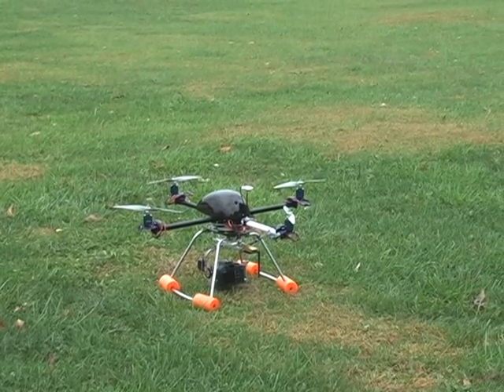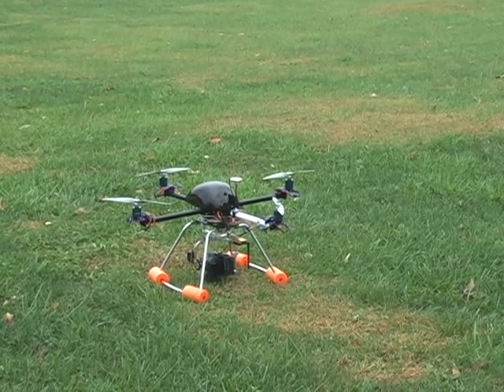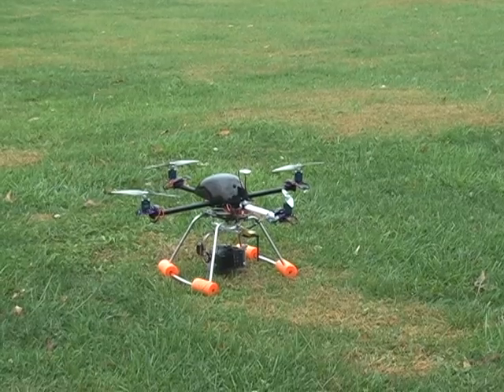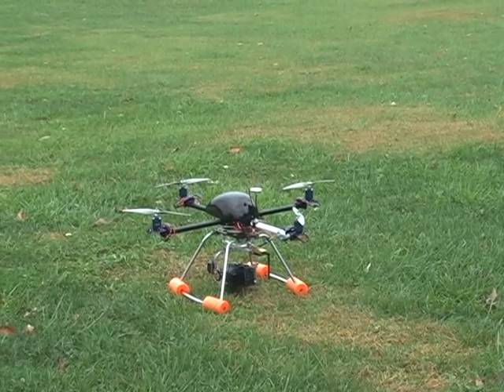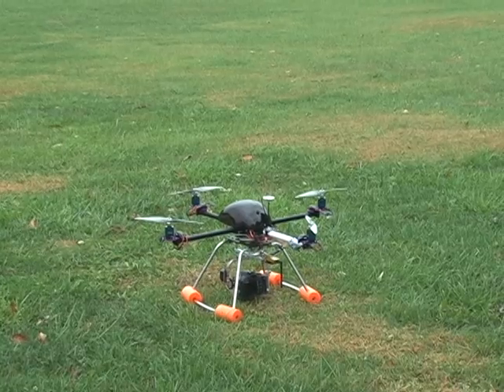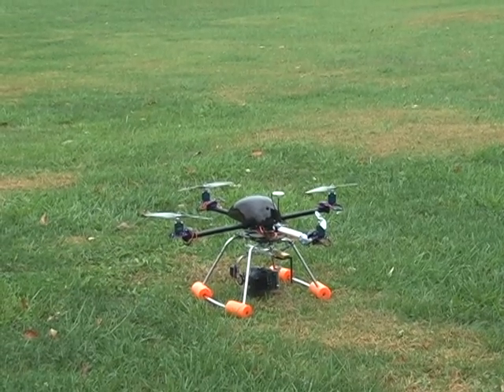Q-700Pro-DJI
This is our Q-700Pro unit carrying a T2Icamera  with Tamron 17-50mm lens, 900mhz video transmitter with the WK-M flight controller with 10,000mah onboard. The unit is designed to fly in up to 30mph winds with (gusts)  still being extremely stable at any point in high winds hauling a DSLR.   The mount is included with the ability to rotate 360 degree's,180 degree's tilt with 6" plus of roll.